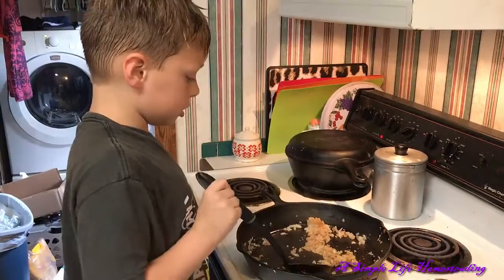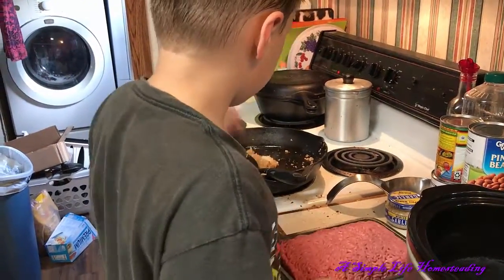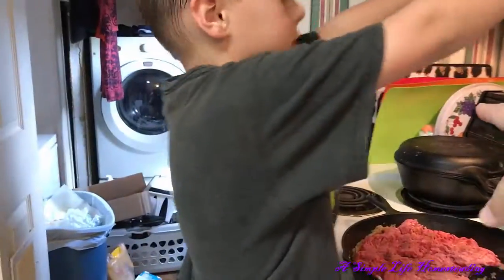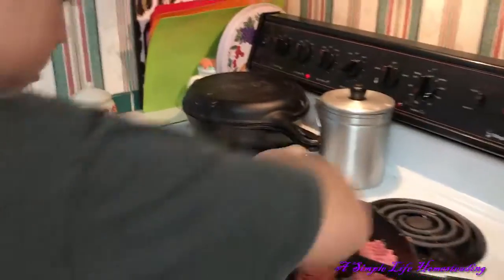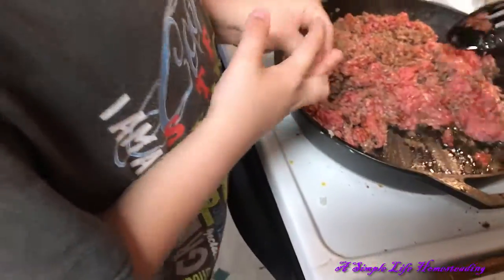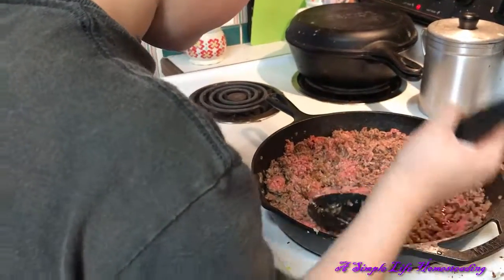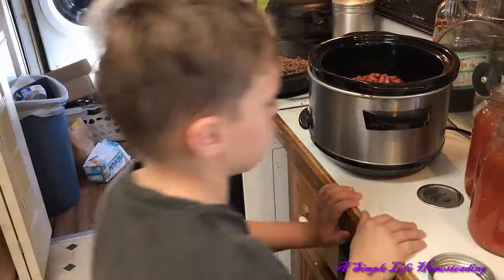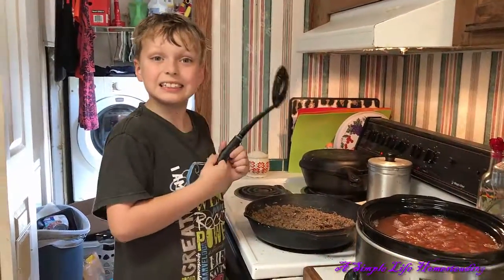Doodlebug Makes Chili on the Homestead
I know I've been absent for a while.  Hopefully, Doodlebug's charm will help me make up for it!  Enjoy!